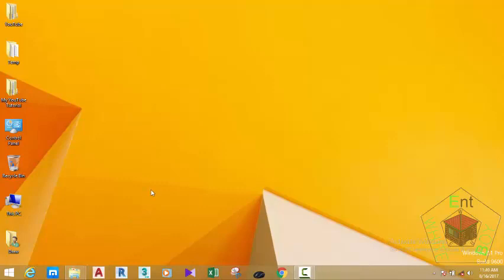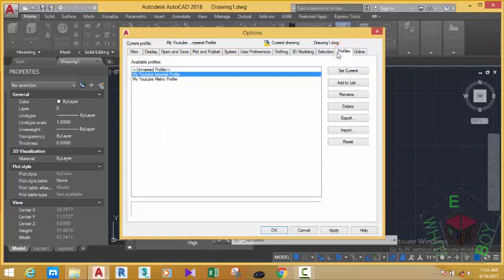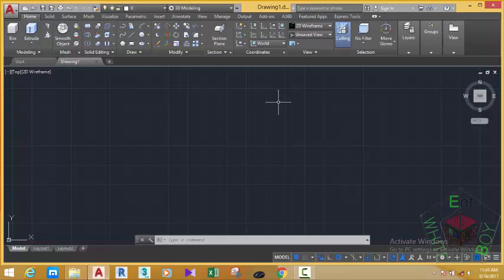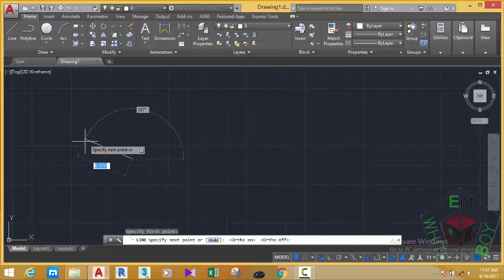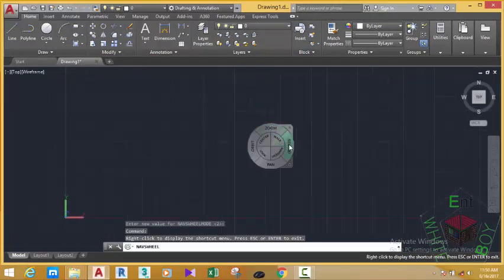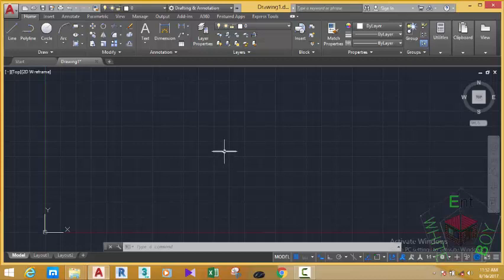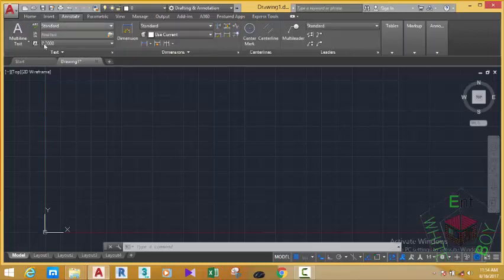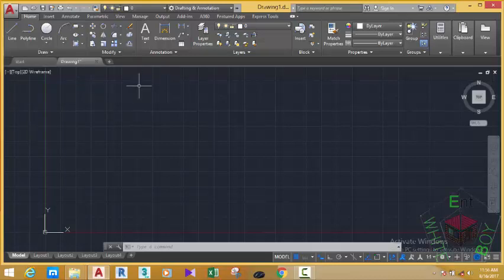00 001 Starting AutoCAD